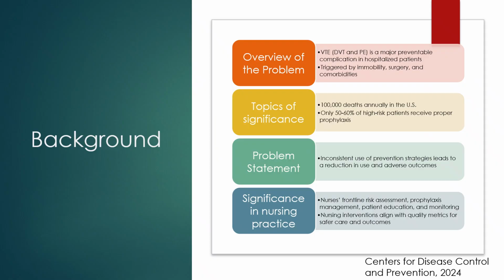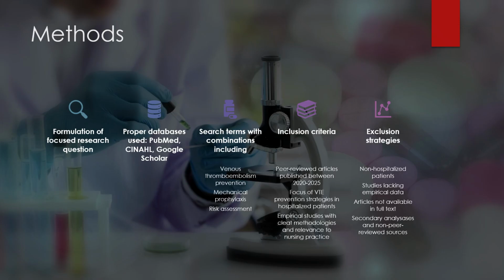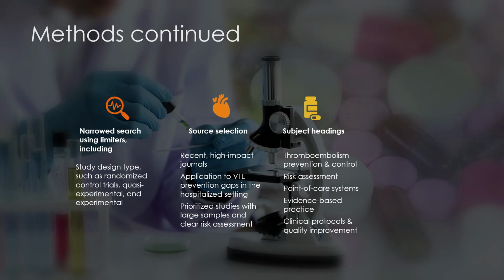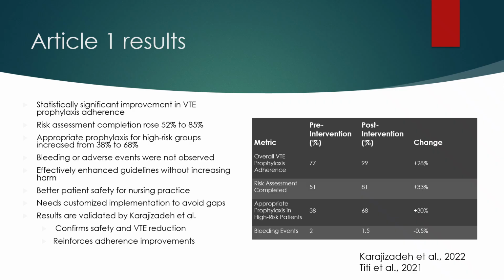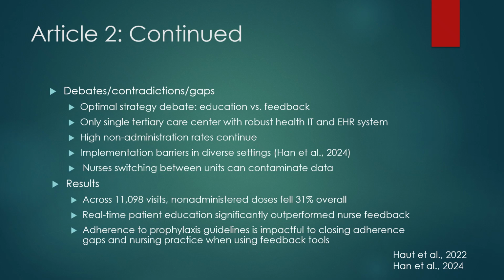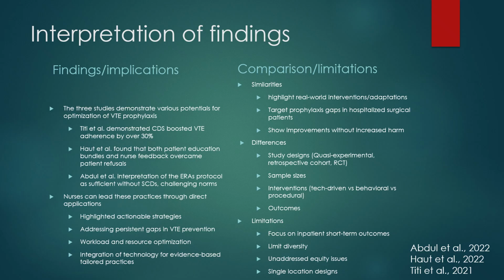Newsome Jonathan Presentation